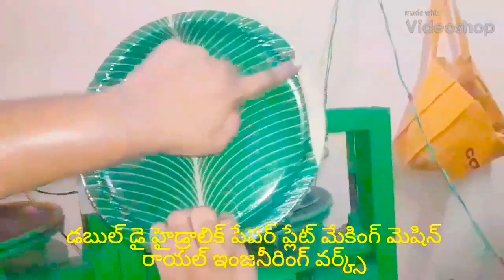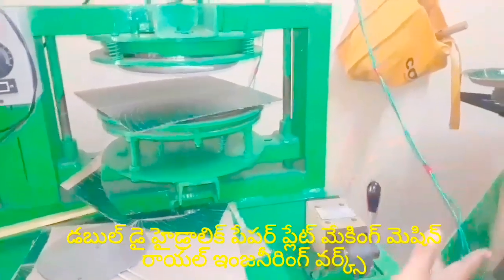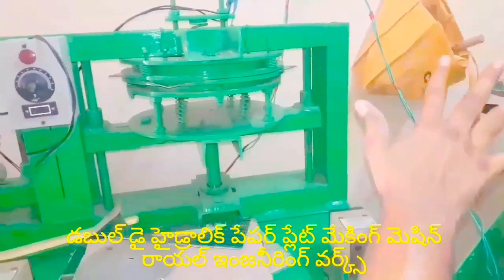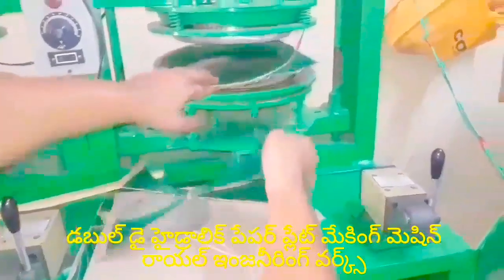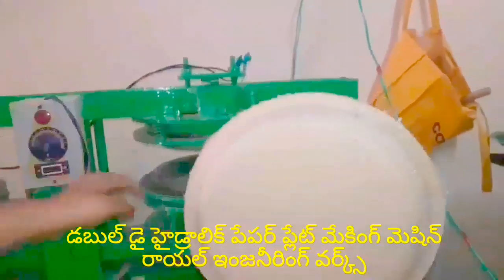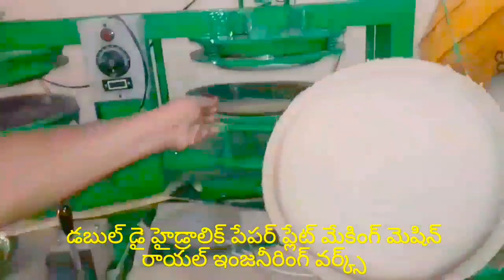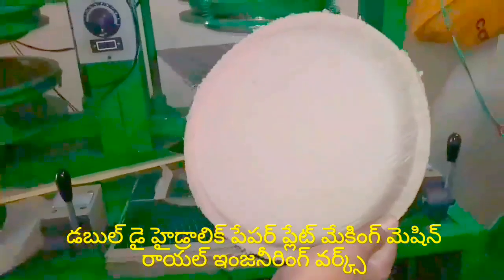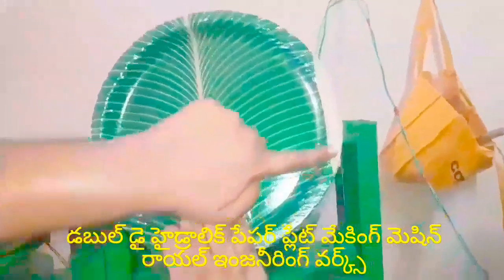Latest Paper plate making machine factory in proddatur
FOR,
ROYAL engg works,
PRODDATUR,
KADAPA-DIST,
ANDHRA PRADESH